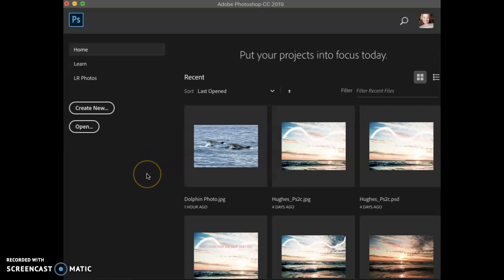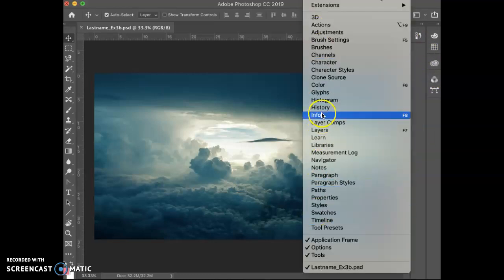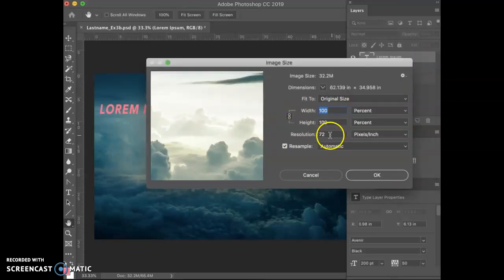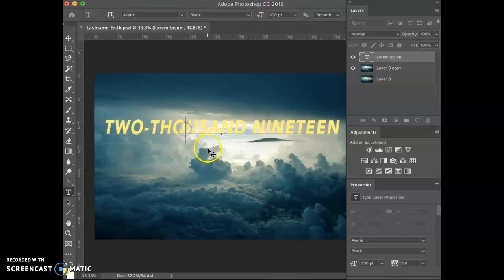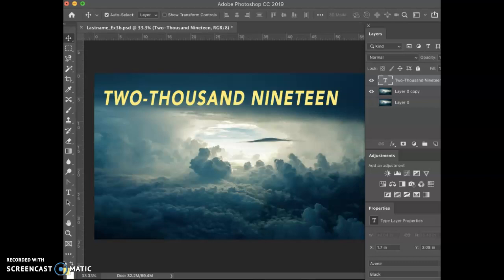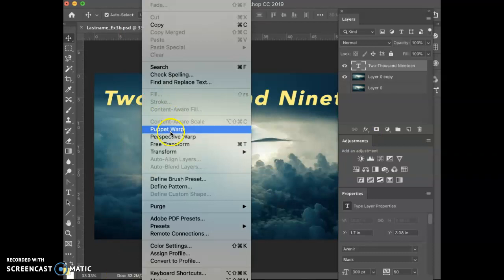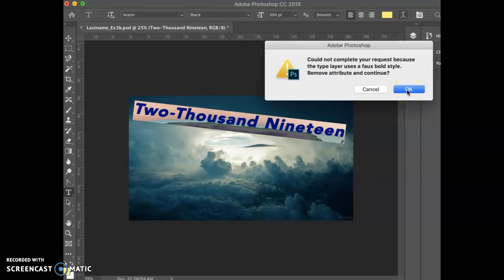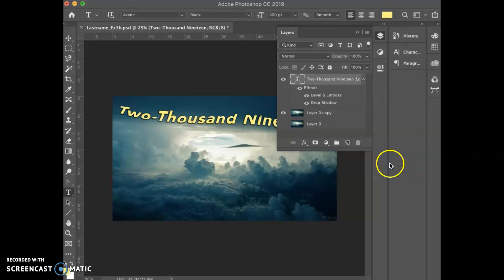CIS 134 Ex3b